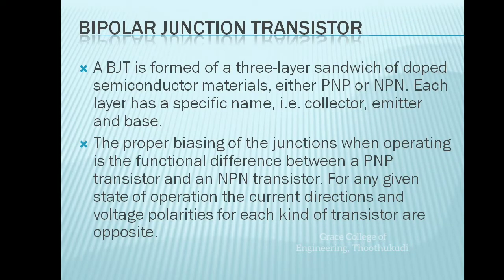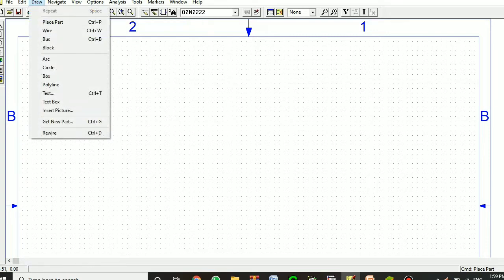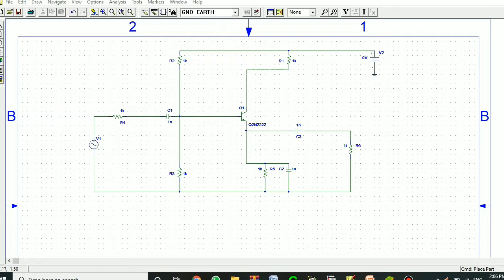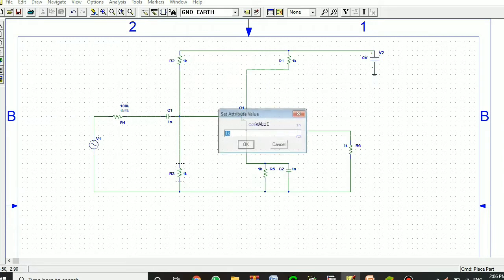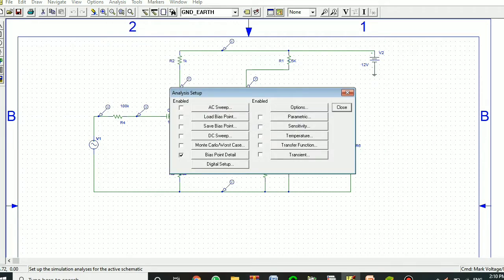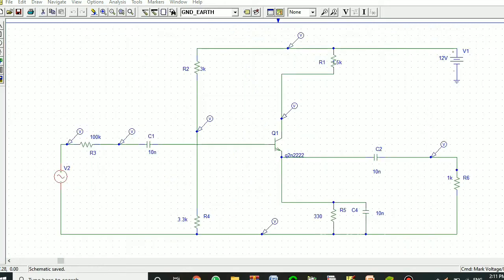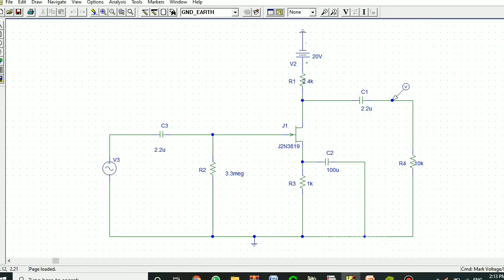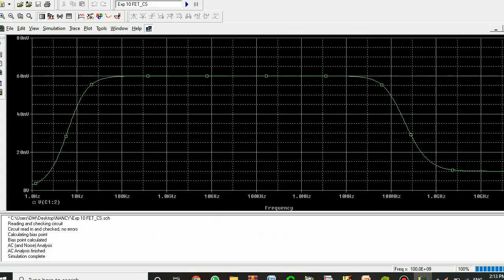GRACE COE ECE EC8361 ADC Lab Ex 10 FREQUENCY RESPONSE OF BJT AND FET USING SPICE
This video describes how to design and simulate using Spice the BJT and FET and plot their frequency response.